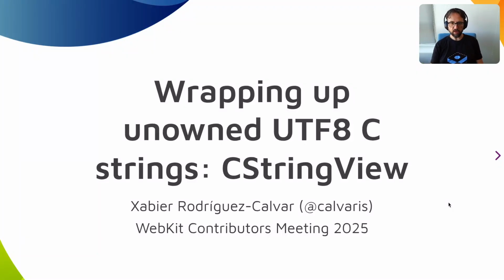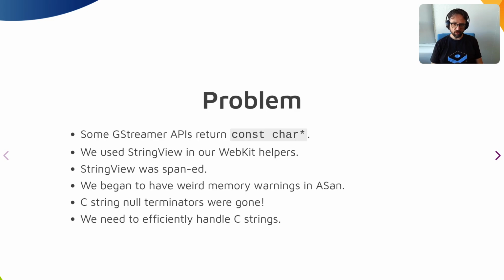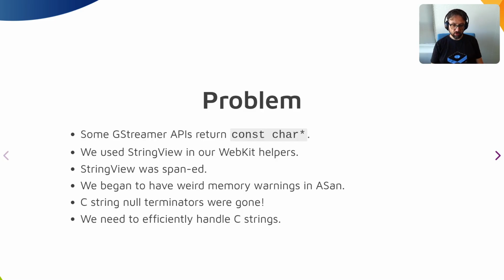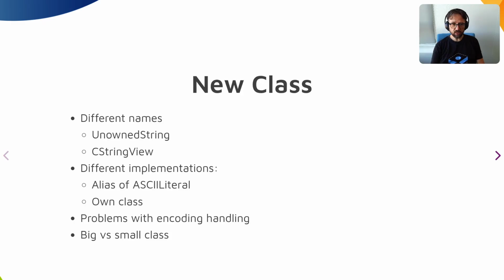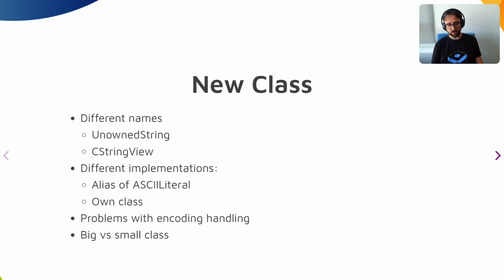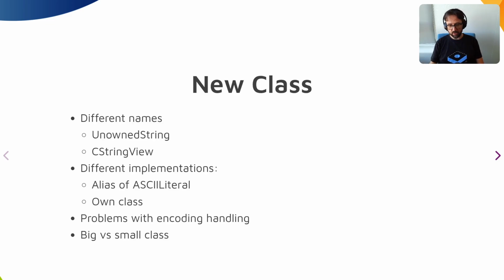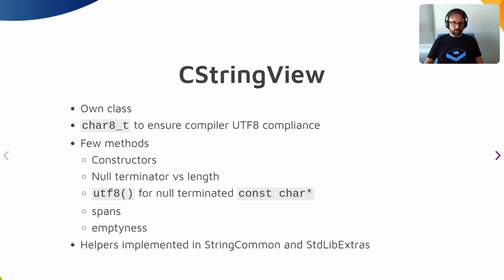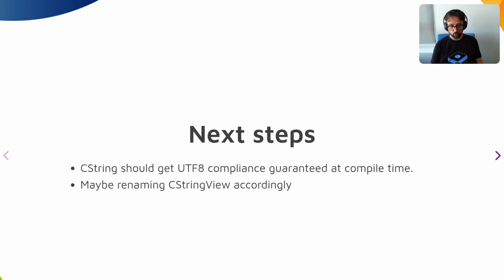Wrapping up unowned UTF8 C strings: CStringView